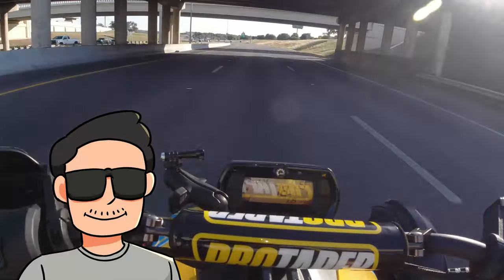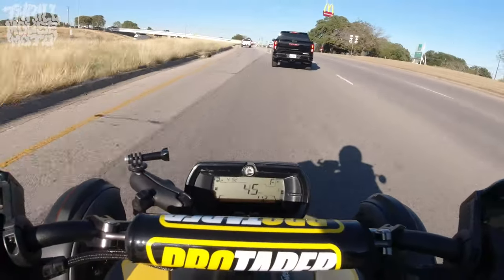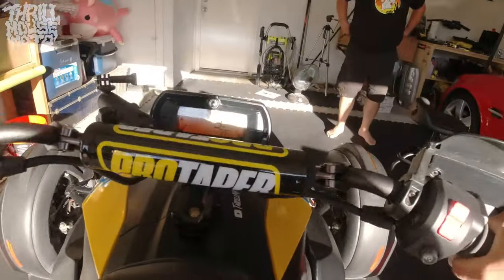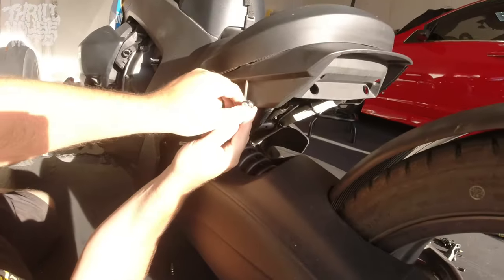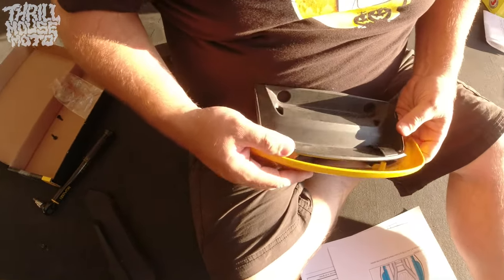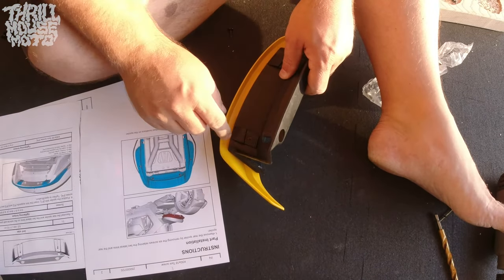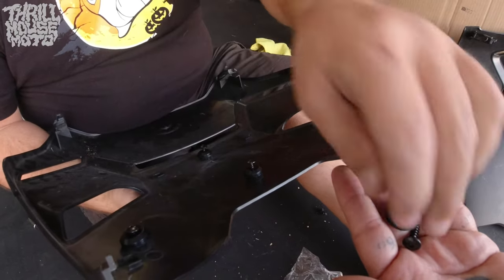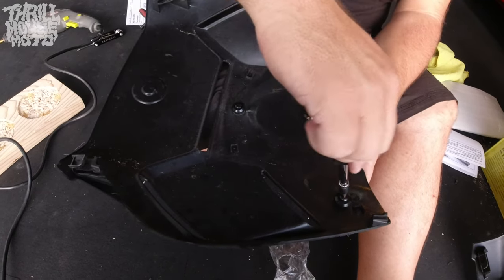Can-Am Ryker Hood Accent // Rear Spoiler // Shad Bag Mount Bracket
Some footage of us throwing on the OEM hood accent and rear spoiler on my Can-Am Ryker 600 finished off with some night time footage of Oscar's TMNT Ryker Rally's light kit. Got more Ryker videos dropping soon!

You guys keep us making videos, Thanks! I got EVEN MORE rewards coming soon too, so follow close.. 😎

..Please do not listen to anything we say or repeat anything we do. Most of it is actually fake. We use AfterEffects to make it seem like Ryan has his own Ryker, use green screen safety gear to have them removed in post, and I've been wearing a fake mustache since the first video. Technology is wild right now 🤯. Stay cool everyone!

🔻Links to Our Current Gear🔻

ProTaper 7/8" ATV High Bend SE Handlebars (as seen on my Ryker 600):

DJI Osmo Action - 4K Action Cam 12MP Digital Camera with 2 Displays (I mount on my handlebars and sometimes mount on helmet, but usually only film in 2.7K):

Ryker New OEM Black Cross Style - Handlebar Kit (as seen on Kevin's Ryker 900):

G2 by Domino Moto GP Grips for 7/8" (22mm) Handlebar (as seen on my Ryker 600 and Ryan's)

Can-Am Ryker Radiator Protector - Aluminum (as seen on my Ryker 600, ..I call it the "Possum Pusher" tho)

CAN-AM Ryker BRP Logo Keyed Parking Brake Lock OEM:

Can-Am OEM Ryker Tank Bag (as seen on my Ryker 600)

Can-Am Classic Hood Accent for Ryker - Yellow (seen in later videos):

Can-Am Rear Spoiler for Ryker - Yellow (seen in later videos):

Wild Ass - Air Cushion Seat Pad (as seen on my Ryker 600):

Can-Am New OEM Black - Air Deflectors that mount to Hand Guards (as seen on my Ryker 600):

Ryker New OEM Black SHAD Hard Saddlebag Rack (as seen on my Ryker 600):

Ryker New OEM Black Driver Comfort Seat (as seen on Kevin's 900):

Can-Am Ryker New OEM MAX Mount (as seen on Kevin's Ryker 900):

Can-Am Ryker New OEM Passenger Seat (as seen on Kevin's Ryker 900)

K&N Air Filter + (3) NGK Iridium Spark Plug Kit (as seen in the Spark Plug Upgrade video in my 600, 600 just takes two plugs)

Just the K&N Engine Air Filter: High Performance (as seen in my Ryker 600 and Ryan's 600)

Can-Am Ryker Wheel Nut Removal Socket (what we use to remove our wheels and make sure they are torqued to spec)

RLS Exhaust - Stealth Series (..we once just called Prototype since it didn't have a name yet, sometimes seen on my Ryker 600 and currently on Kevin's 900):